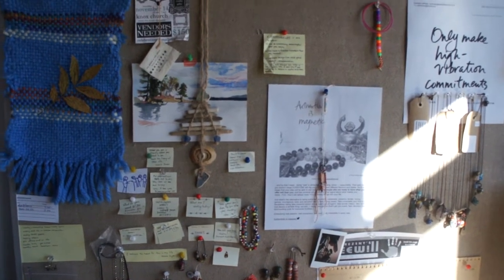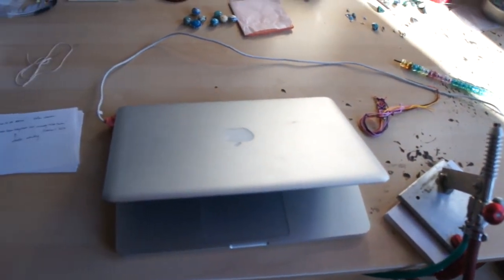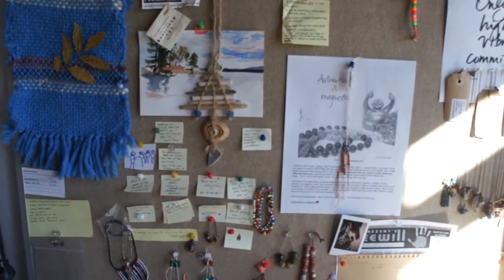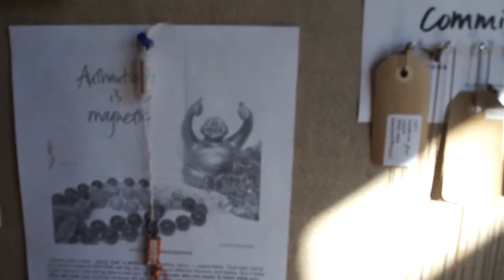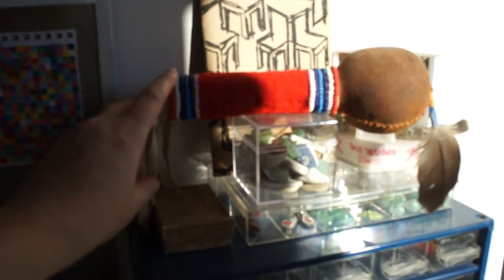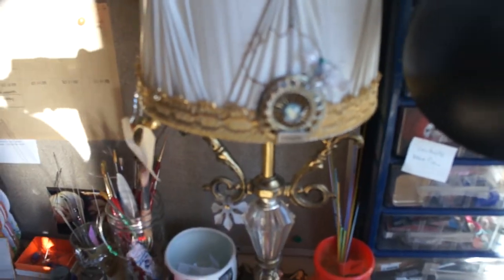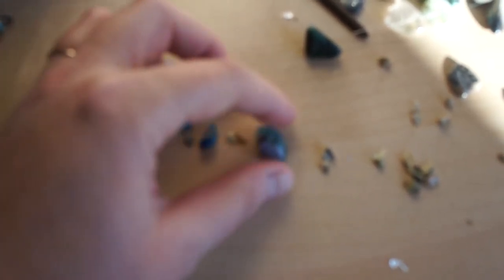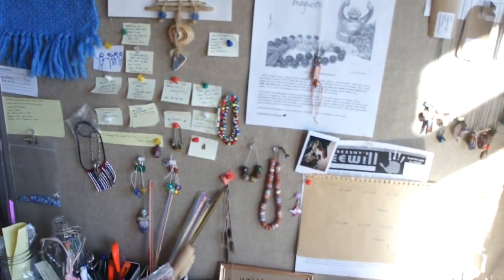A tour of my workspace!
Welcome to the world's blurriest video tour! I'll show you my studio worktable... where the magic happens.